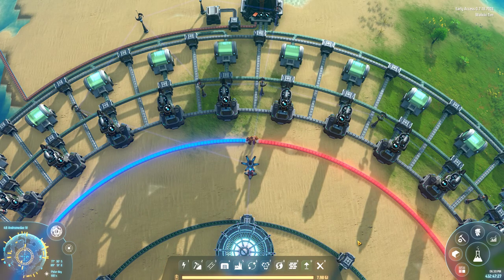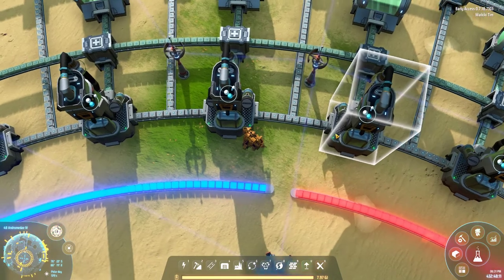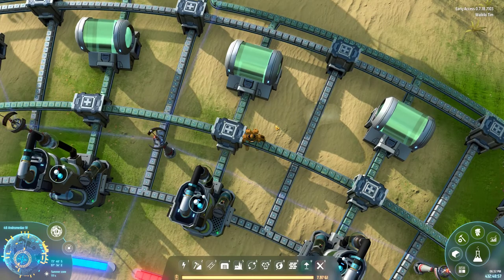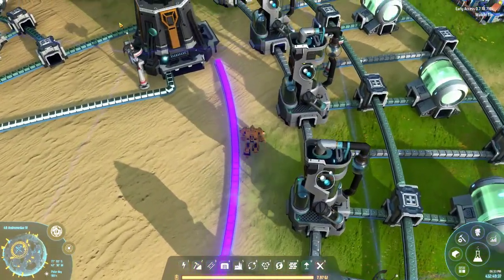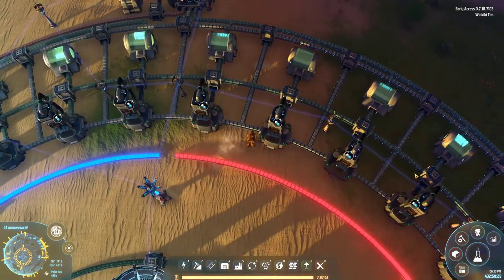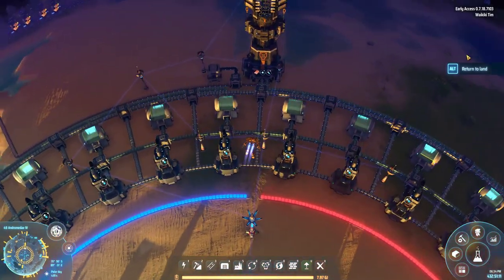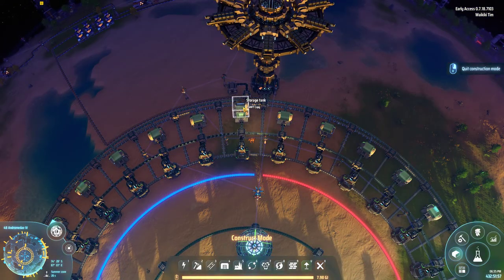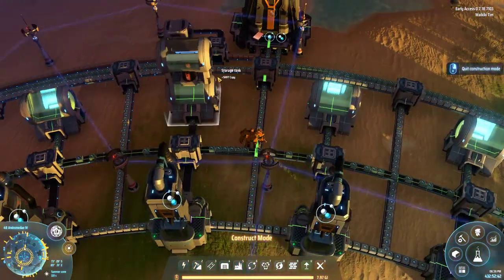Dyson Sphere Program - How I Do Fractionators